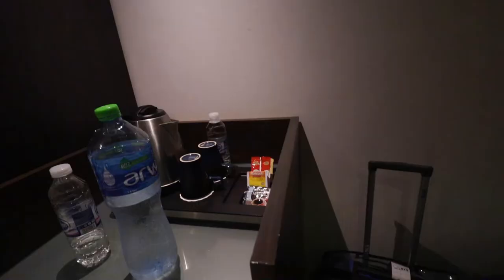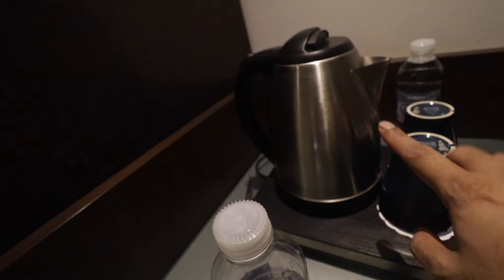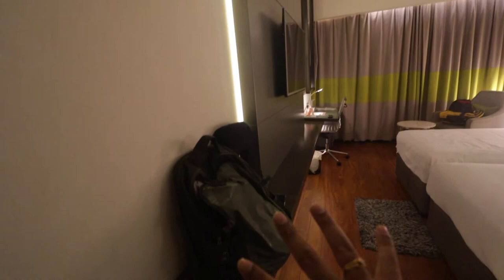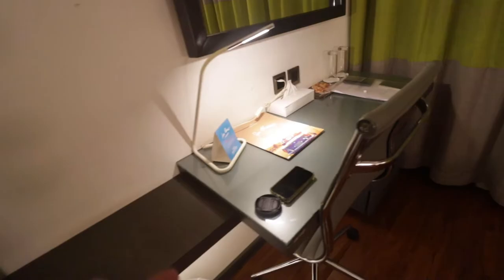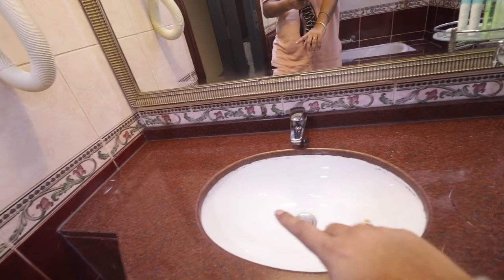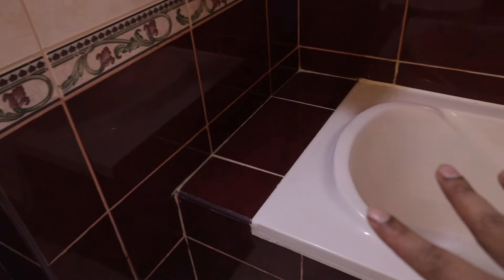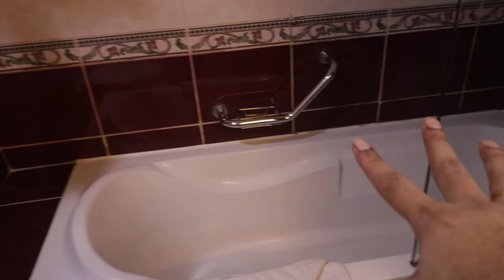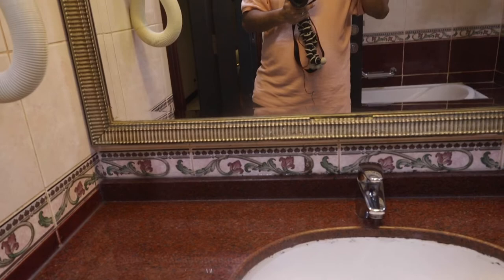We stayed in 4 star BUDGET HOTEL in DUBAI | Howard Johnson Plaza Review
I went to dubai during summers with my brother for a 5 day vacation and we stayed in a 4 star budget hotel in Dubai . It was the cheapest 4 star which we could find while booking through online hotel booking platforms in India. The name of the hotel was Howard Johnson Plaza by Wyndham and the deal that we got was the cheapest. It costed us around 2500 INR per night and the hotel was amazing with no complaints at all. The room was super spacious and very big and the hotel had all the features of a 4 star hotel. Do check the prices of this hotel before visiting dubai.

Tourist Visa Cost - 6500 INR (Booked through makemytrip)